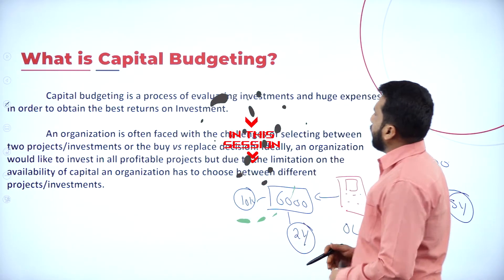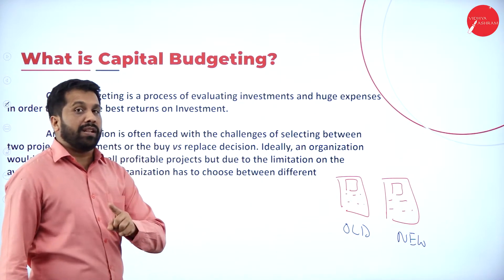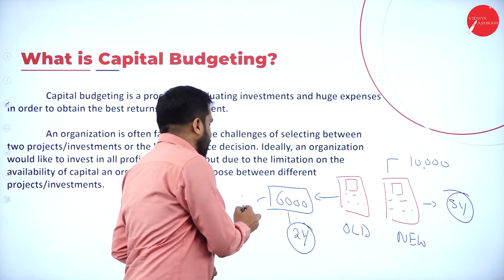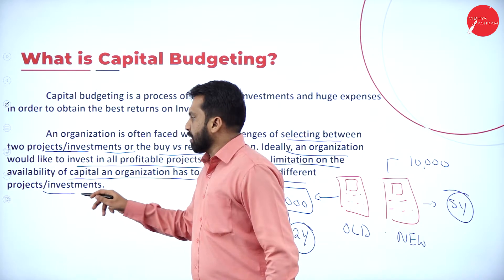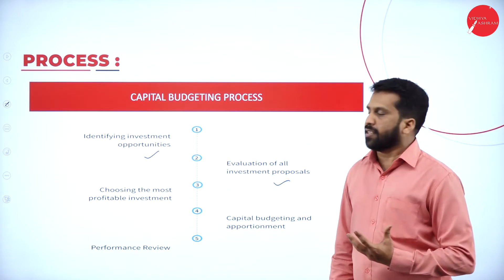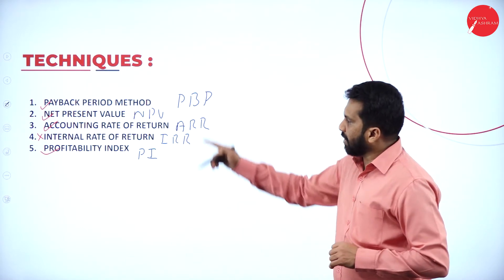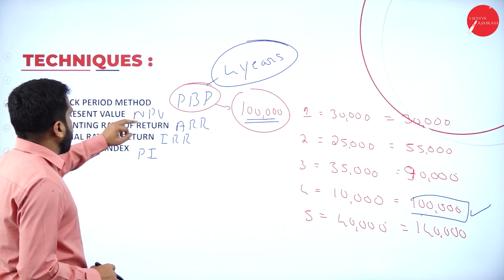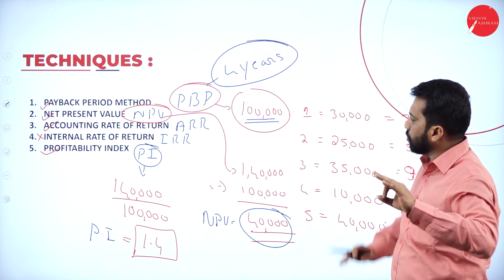DAY 39 | FINANCIAL MANAGEMENT | V SEM | B.COM | CAPITAL BUDGETING | L1